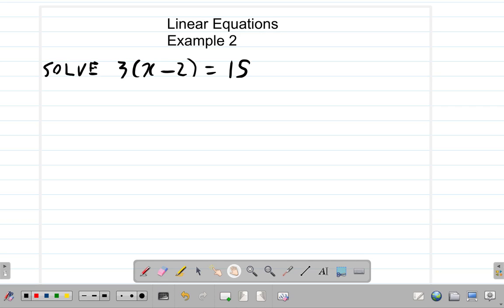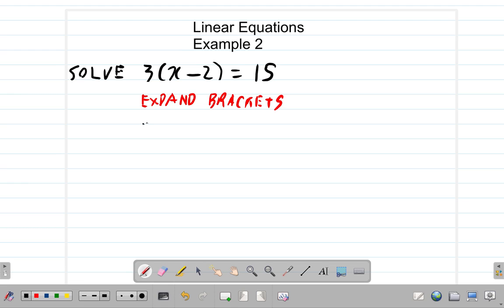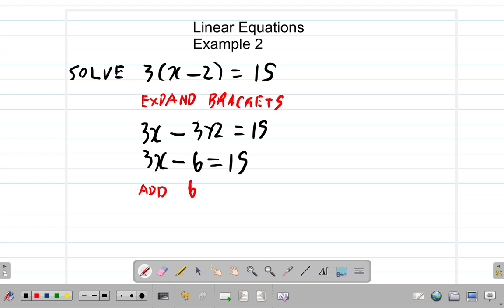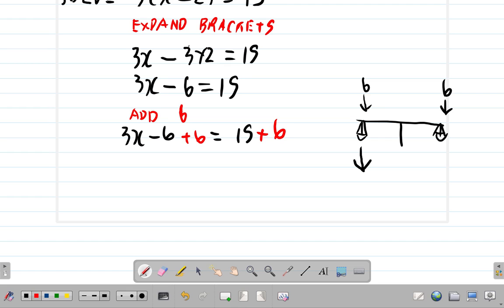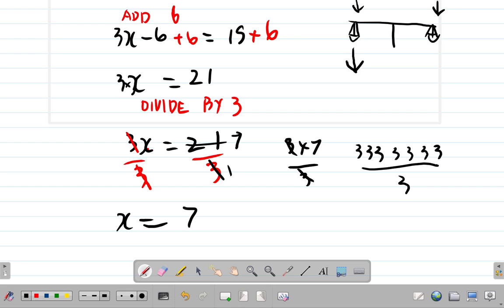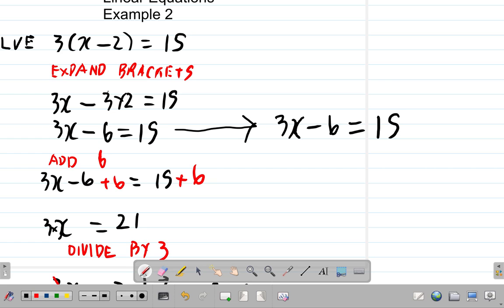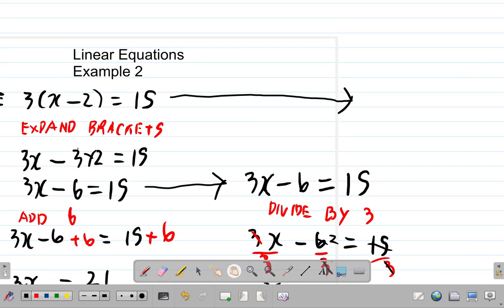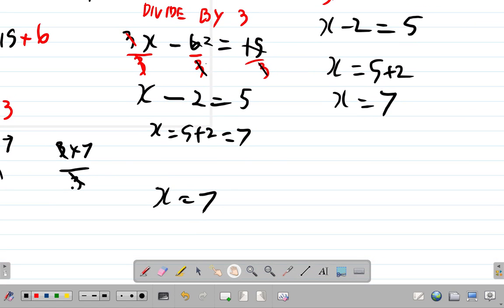Linear Equations: Example 2 - CSEC Mathematics